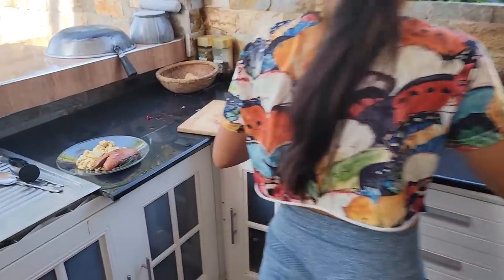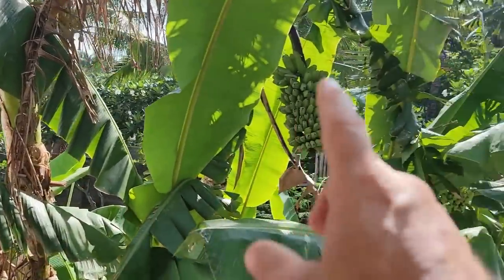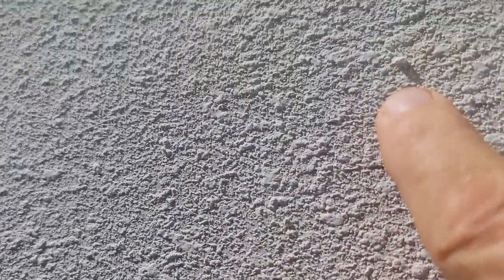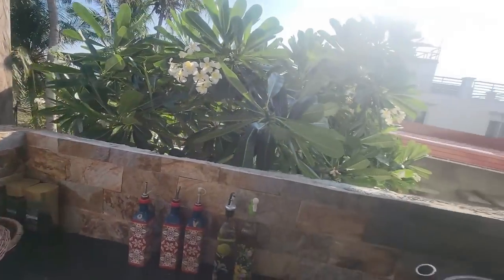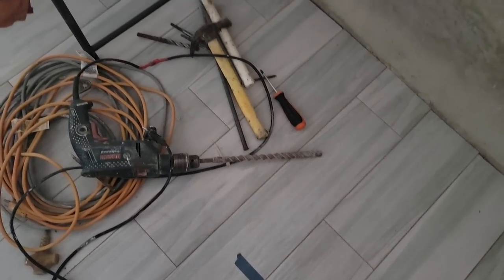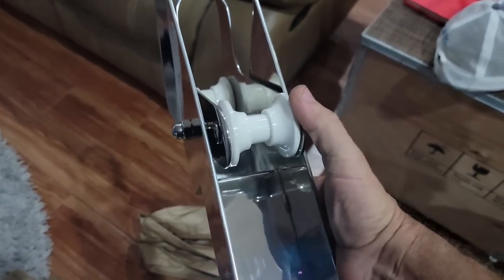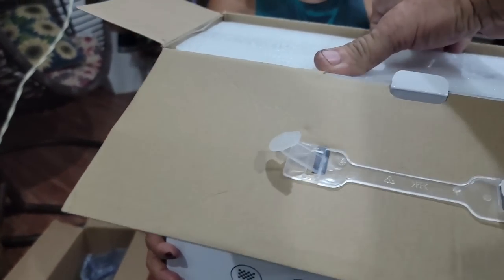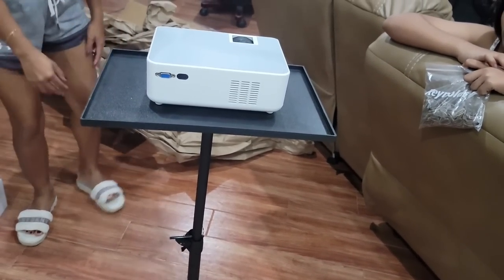Surprise Gift from a FIRST Subscriber! New Project Announcement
Today more beautiful stone work continues and more texturing / painting on the exterior walls also. Melinda cooks us some nice food as always. We end the day sharing a surprise gift from one of our first subscribers to this channel, Darrell aka Not Your Daddy.  This is such a kind gift and so many can enjoy.